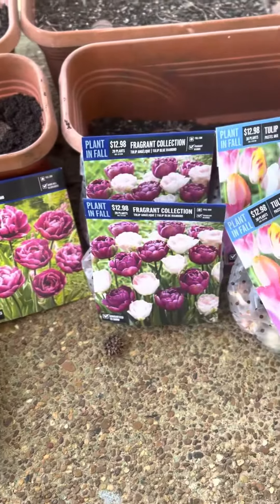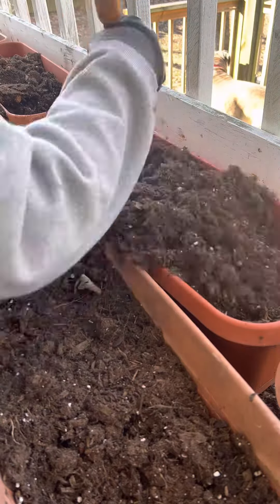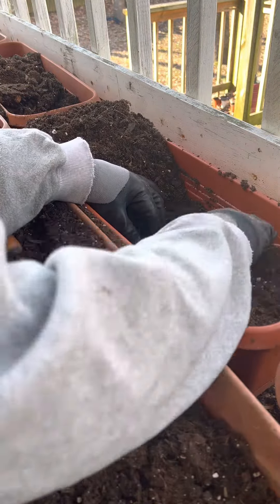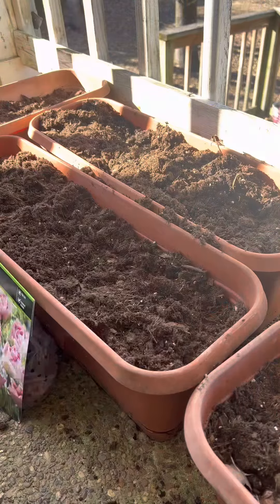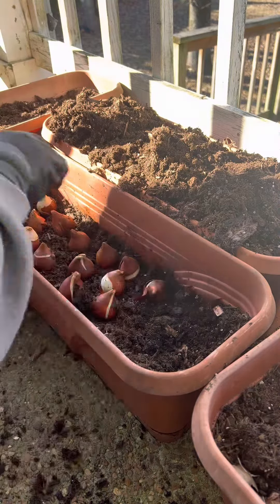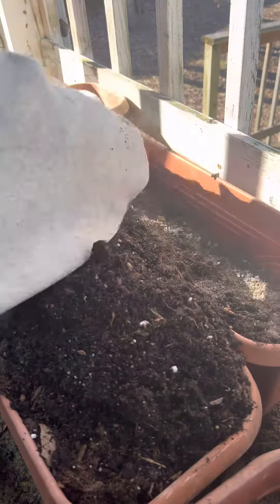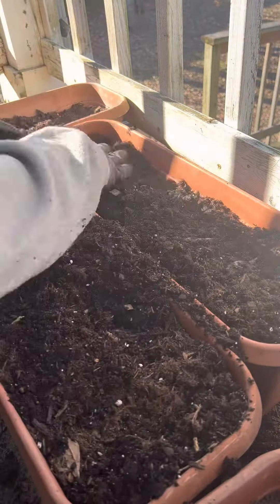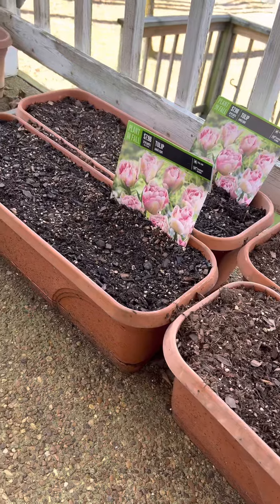Planting tulips - longer video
Planting tulips in containers in January.